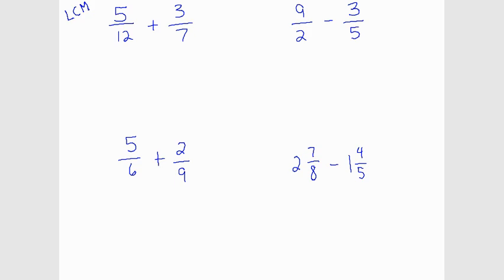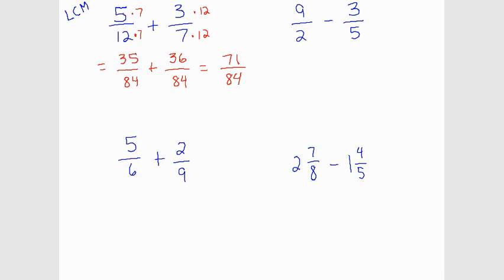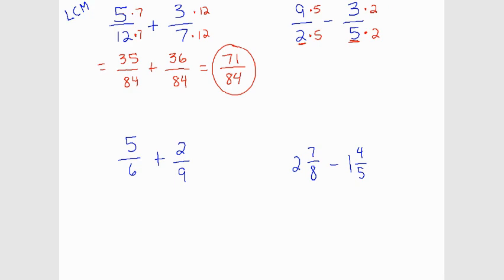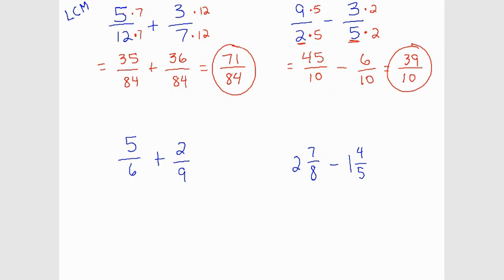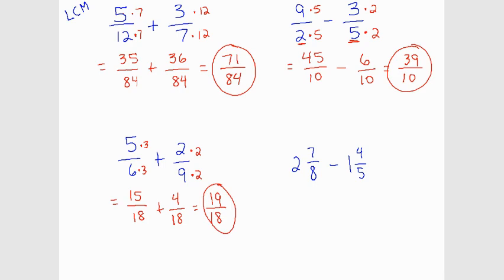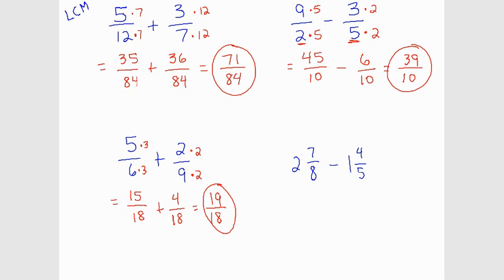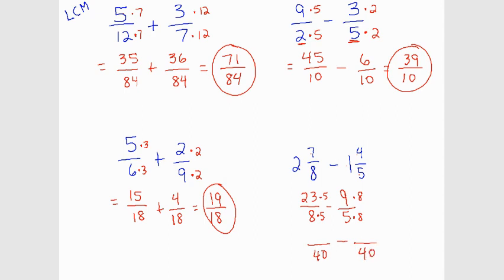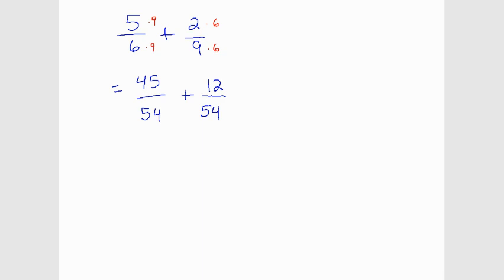How to Add and Subtract Fractions Fast!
This video builds on part 1 by going over examples of adding and subtracting fractions.